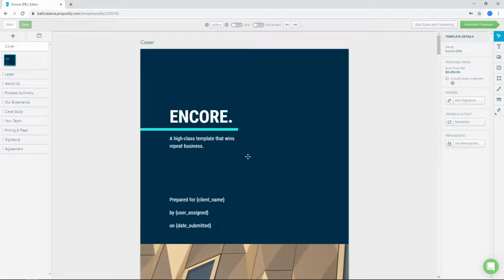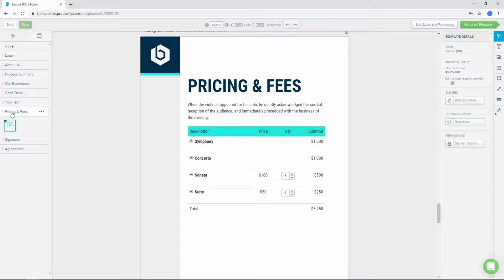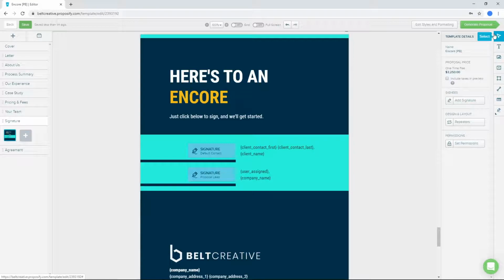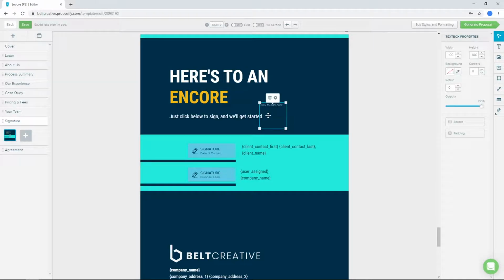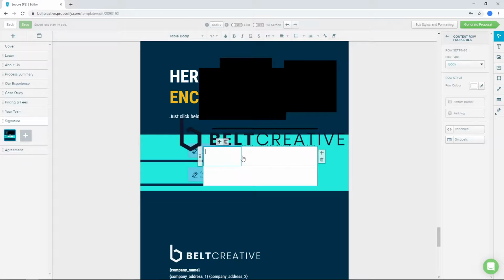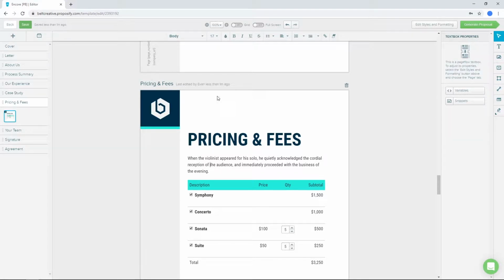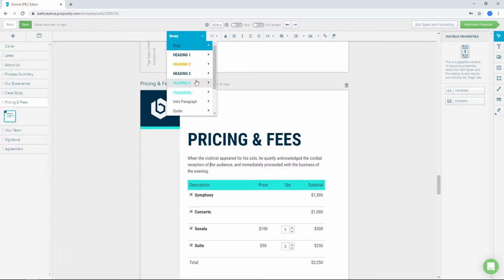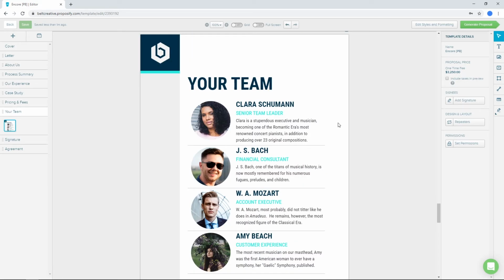Proposify Editor Overview — Proposify Bootcamp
In this video, we'll walk you through the layout of the Proposify Editor so you can start customizing your proposals and templates.

Need help with your proposals?
to learn about our Proposify design and consulting services for your business.